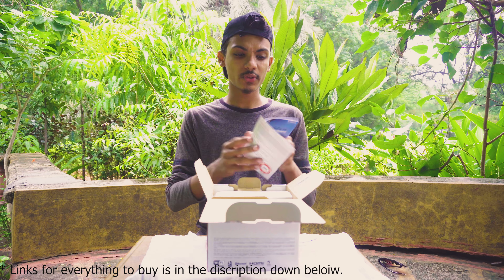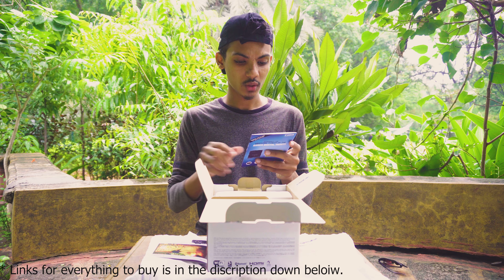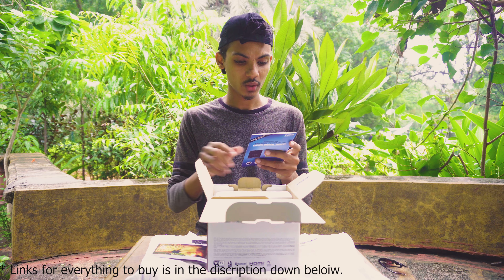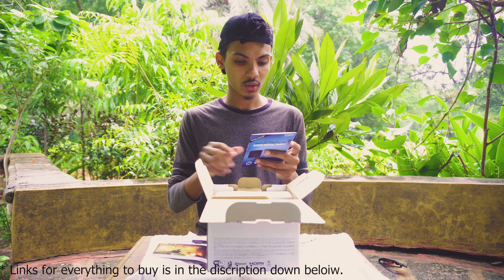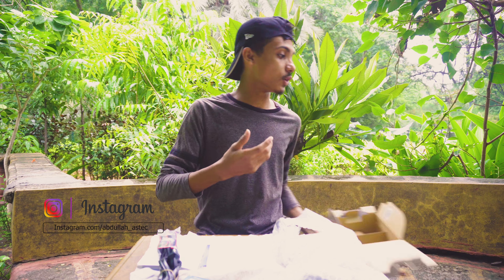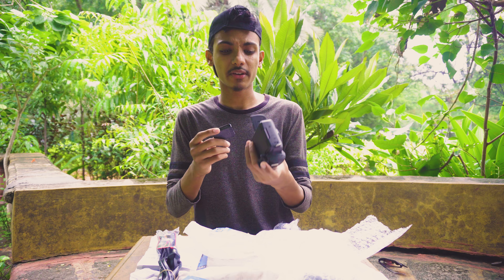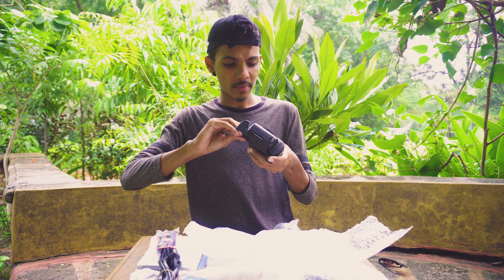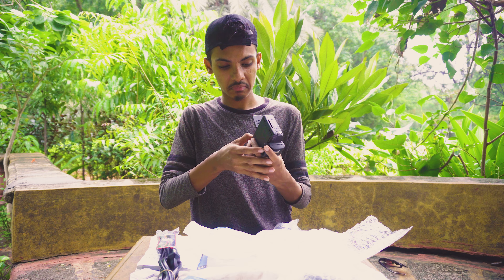Canon M50 Unboxing and HANDS-ON.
Hey Guys Abdullah here and in this video i a unboxing the the new mirroless camera from canon . Canon M50 which is best for its price and features and use so stay tuned till the end of the video and dont forget to subscribe and leave a like to the video and also let me know in the comment section down below what you guys wantedto see  more.

help this channel by buying from below links.

RODE VIDEOMICRO

AMAZON US